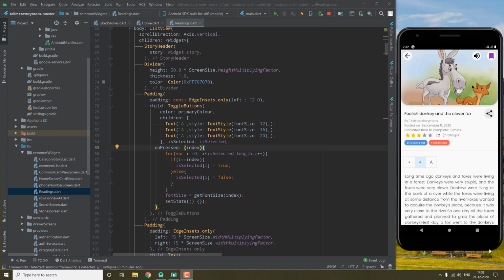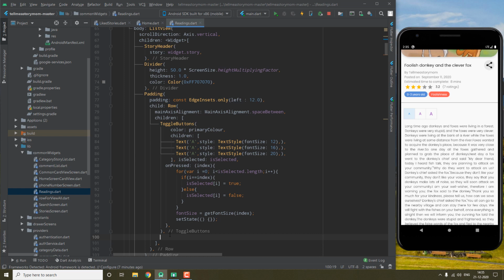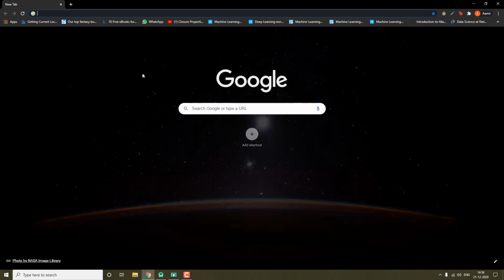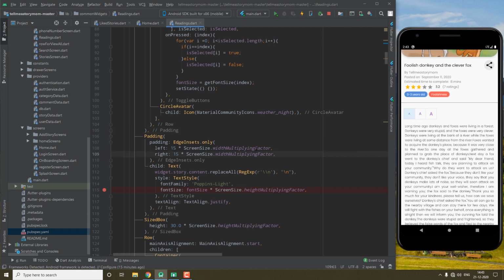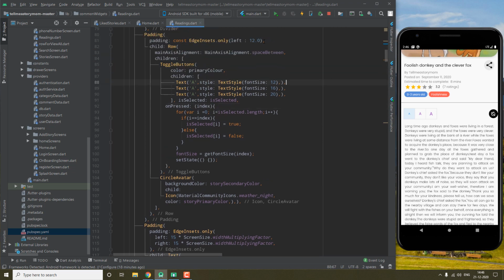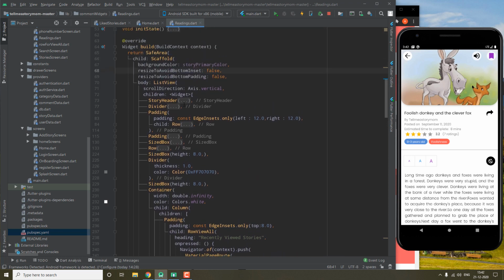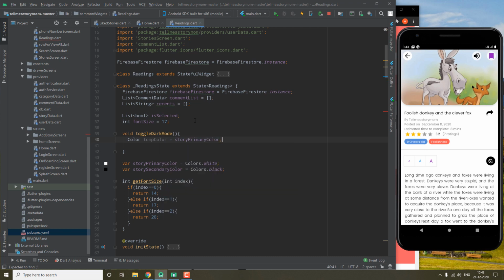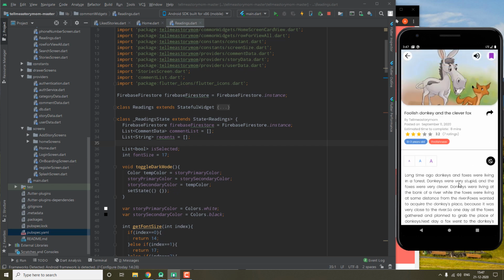Flutter Dark Mode || Switch between Dark & Light Mode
Enable Dark Mode in your flutter app easily.